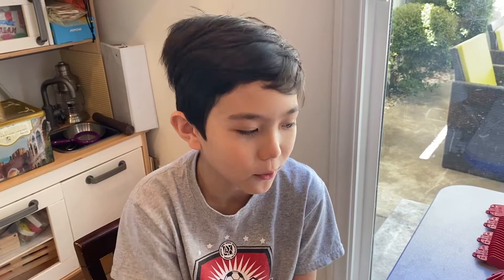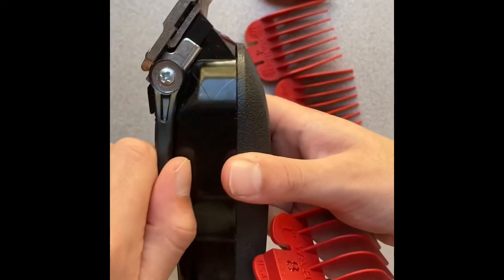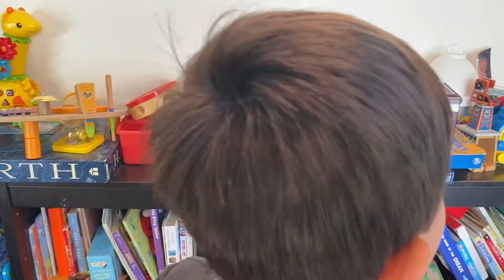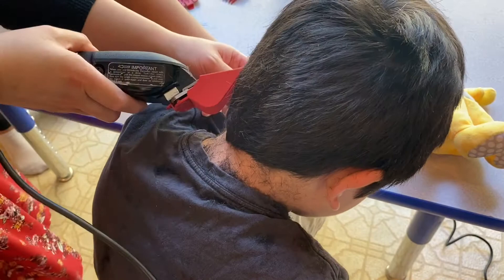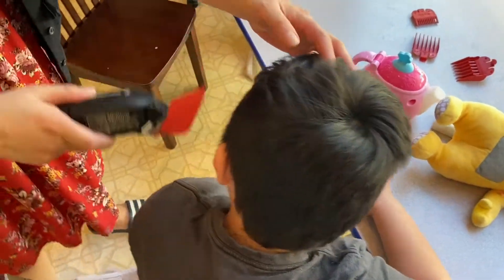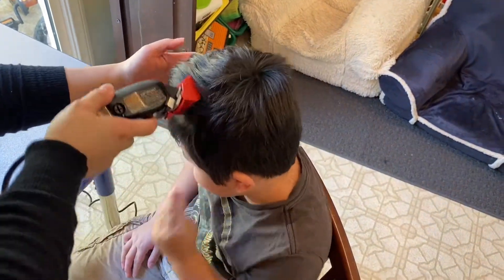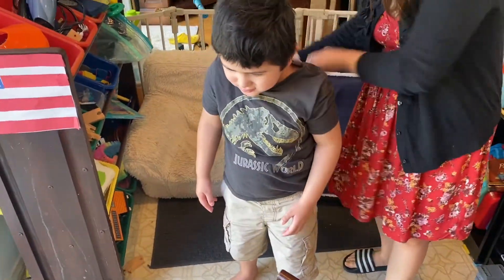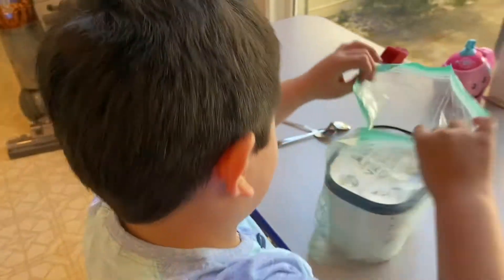Pandemic Home Hair Cutting on Autistic Boy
Boy with autism gets a hair cut at home. Ideas to help parents cut hair on a child with autism from a mother with no hair cutting experience.